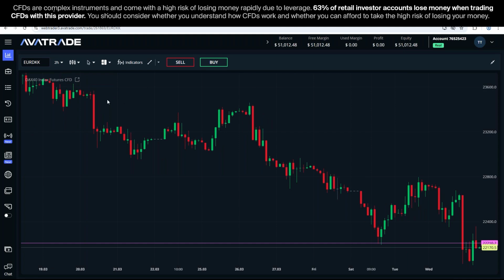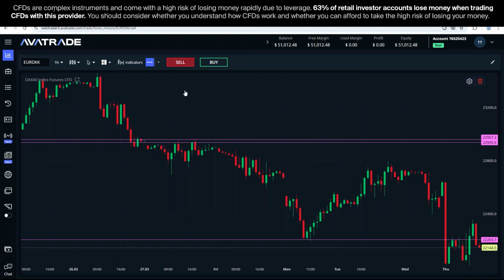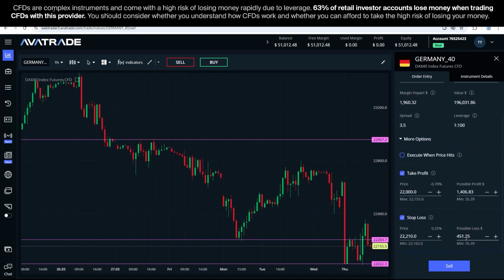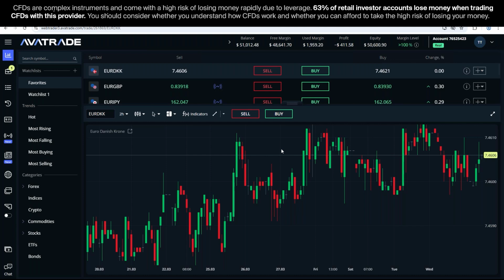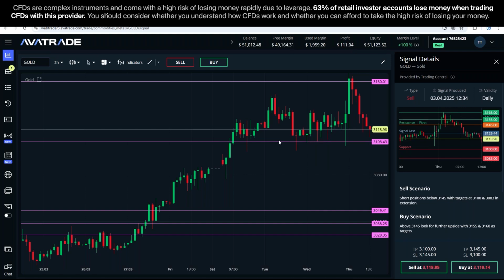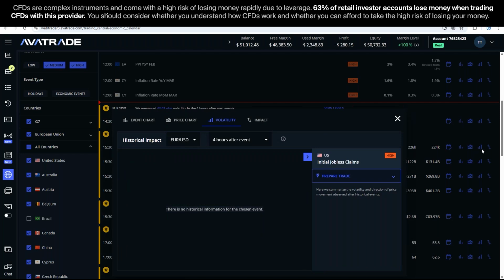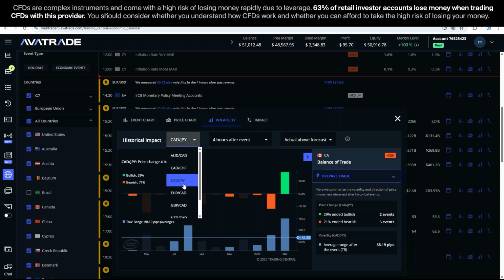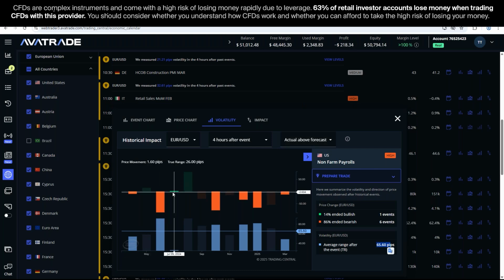03.04.25 | The Art of Fundamental Analysis: Investing with Knowledge